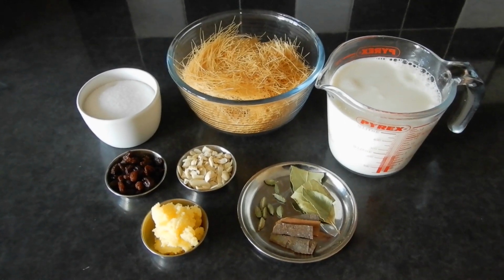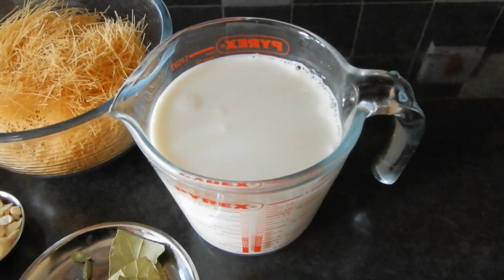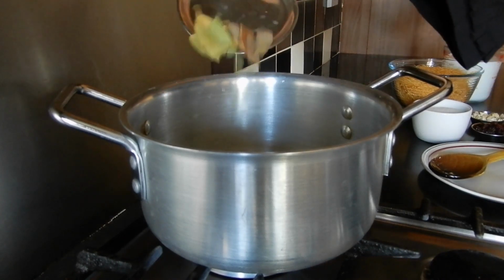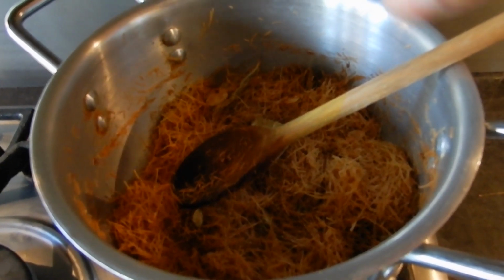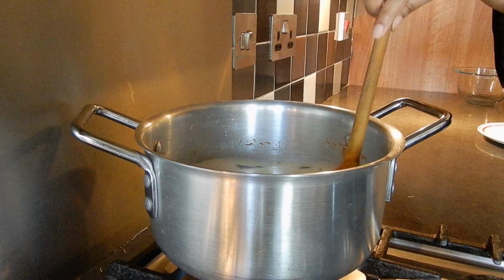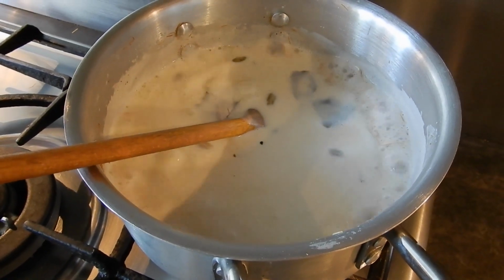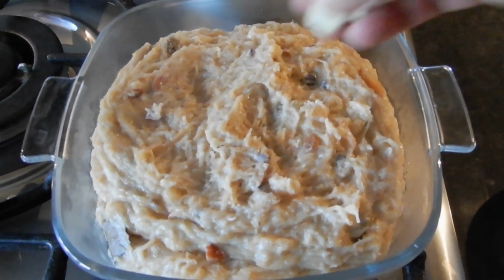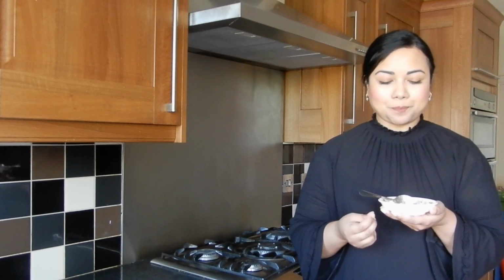Shemai ~ Bangladeshi Vermicelli & Milk Pudding ~ Seviyan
WithMe Learn how to make Shemai with Dina Begum. A classic spiced vermicelli and milk pudding with nuts and raisins which is served on Eid and for Bangladeshi brunch!

Ingredients (serves - approx 6)
2 tbsp ghee
1 stick cinnamon/cassia bark
8-10 cardamom pods
2 bay leaves
2 tbsp raisins
2 tbsp chopped nuts (almonds, cashews)
150g vermicelli
200g sugar
900ml - 1 litre whole milk

Follow me for foodie updates!

Dina Begum is a cookbook author and writer who is passionate about championing the recipes and food culture of Bangladesh which is underrepresented internationally. Her debut cookbook ‘The Brick Lane Cookbook,’ (Kitchen Press in 2018) celebrates the diverse food culture of London’s iconic Brick Lane.